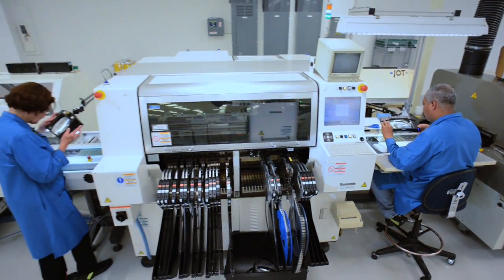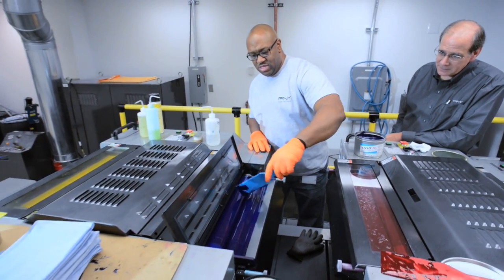PNY Technologies Manufacturing Overview Video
Welcome to PNY: Established in 1985, PNY is approaching 30 years of business experience serving consumers, OEMs, B2C and B2B customers. PNY's new headquarters and main manufacturing facility is located on a sprawling 40+ acre campus in Parsippany, New Jersey. Take an inside look at PNY's state-of-the-art manufacturing facility and see why PNY is one of the world's technology leaders. to learn more.